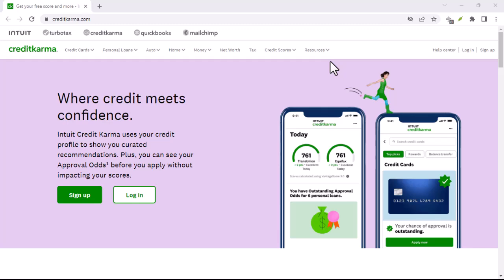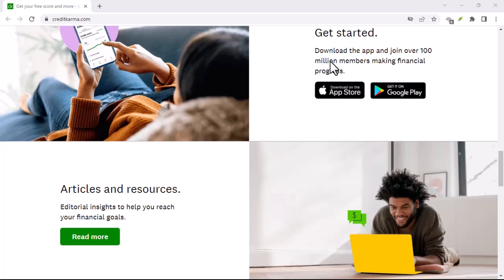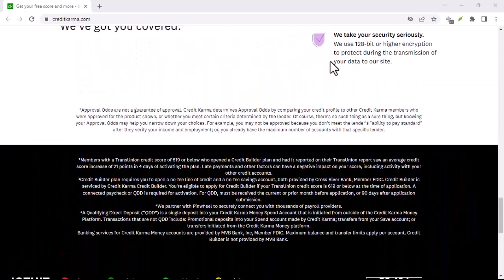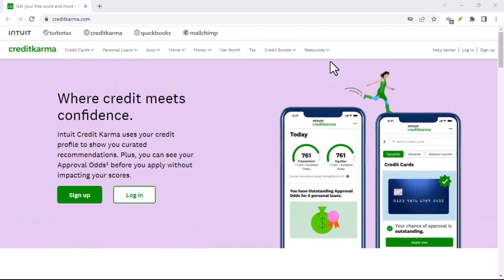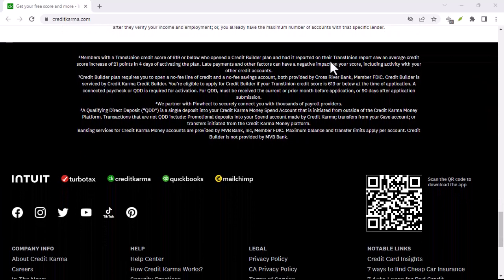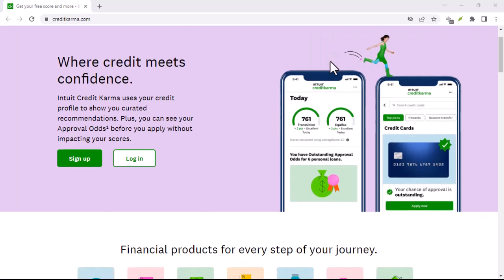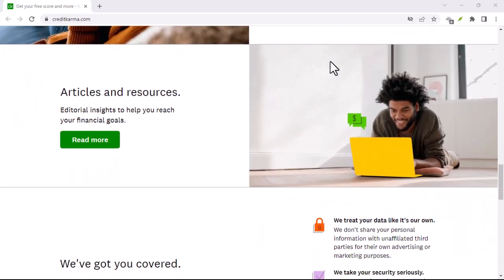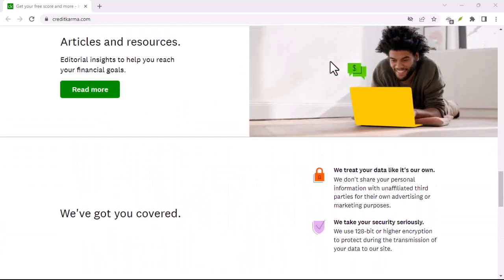How to recover Credit Karma account without email?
In this video we talk about How to recover Credit Karma account without email